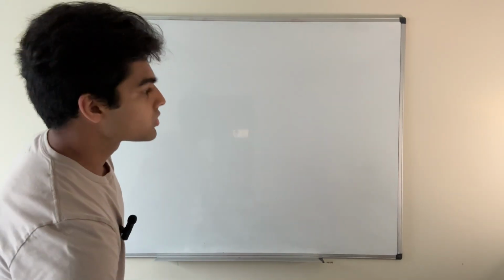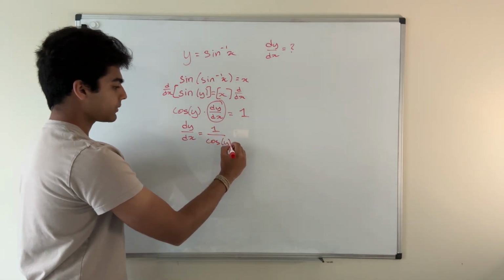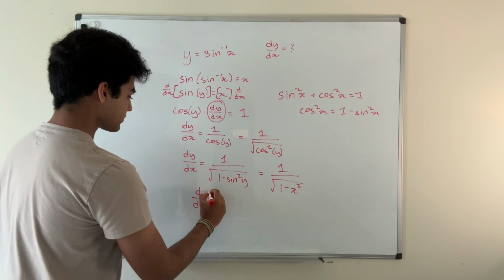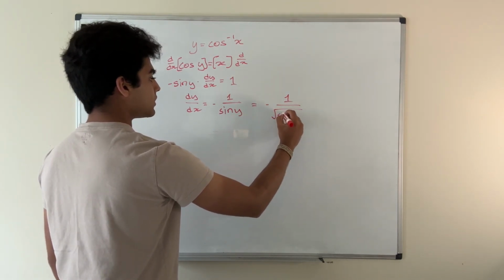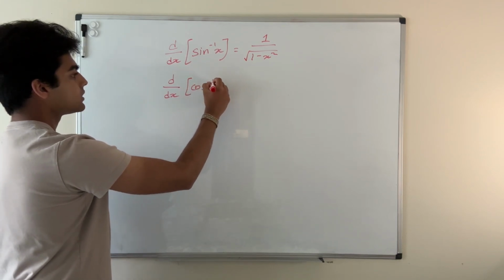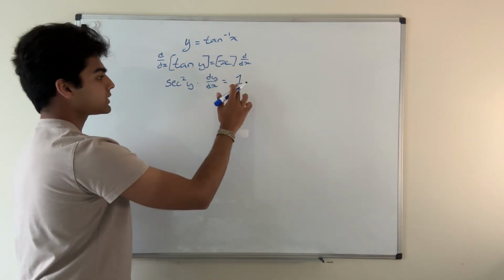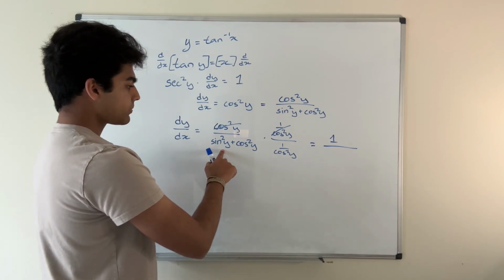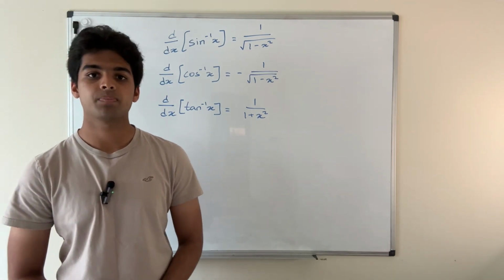Differentiation - INVERSE TRIG FUNCTIONS (AP Calculus Unit 3)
Hey everyone! This video covers the derivatives of inverse trig functions. I hope you find this helpful!!